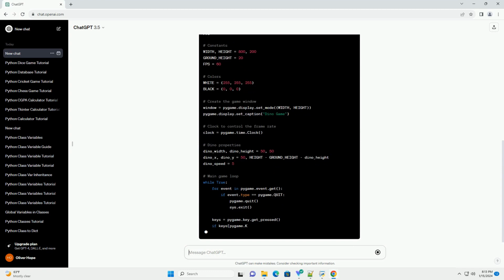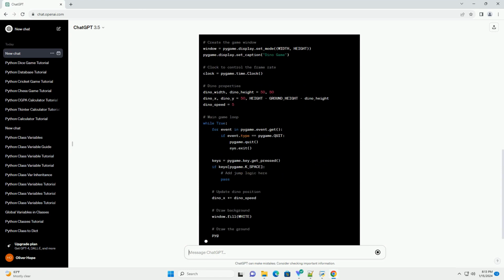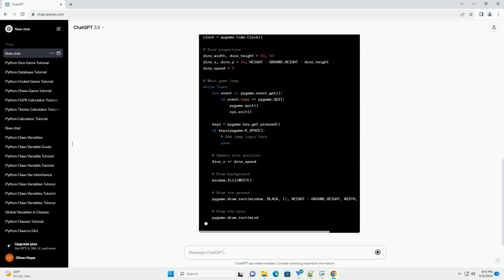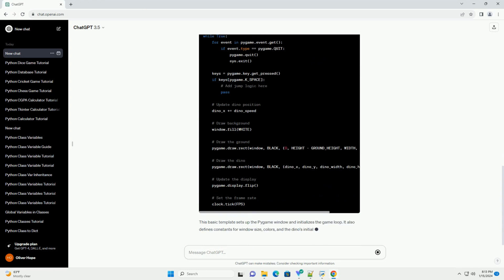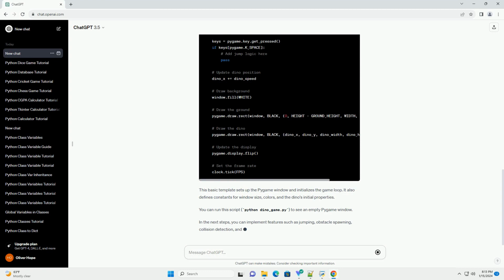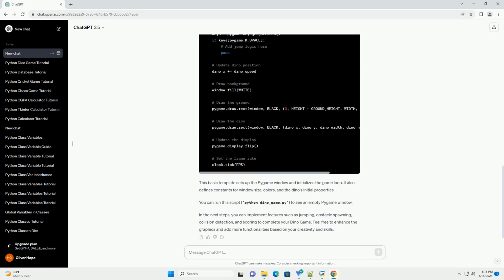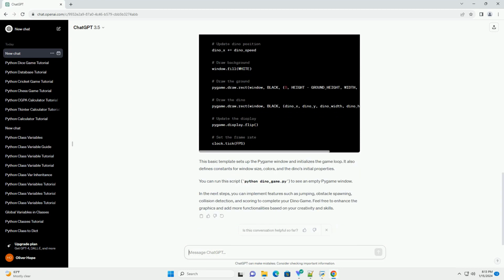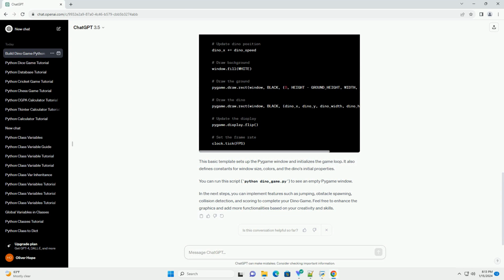python code for dino game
title: building a dino game in python using pygame
introduction:
the dino game, also known as the "offline game" or "t-rex run," is a popular and addictive game that users can play when their internet connection is down. in this tutorial, we will guide you through the process of creating a simple version of the dino game using python and the pygame library.
prerequisites:
before you begin, make sure you have python installed on your computer. additionally, you'll need to install the pygame library. you can install it using the following command:
setting up the project:
create a new directory for your project and navigate to it in the terminal or command prompt.
create a new python file, for example, dino_game.py, to start building your game.
this basic template sets up the pygame window and initializes the game loop. it also defines constants for window size, colors, and the dino's initial properties.
you can run this script (python dino_game.py) to see an empty pygame window.
in the next steps, you can implement features such as jumping, obstacle spawning, collision detection, and scoring to complete your dino game. feel free to enhance the graphics and add more functionalities based on your creativity and skills.

python code
python code runner
python code reader

Related videos on our channel:
python code
python code runner
python code reader
python dinolite
python dinozor oyunu
python dino
python dino game bot
python vs dinosaur
monty python dinosaur theory
monty python dinosaur
dino v2 python